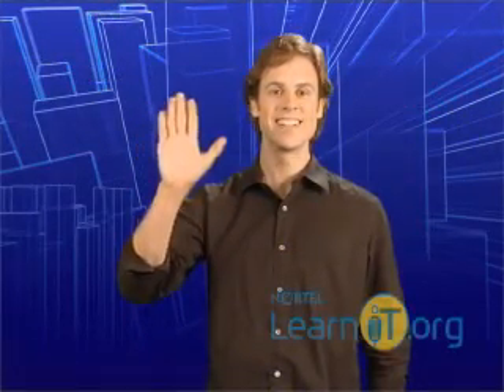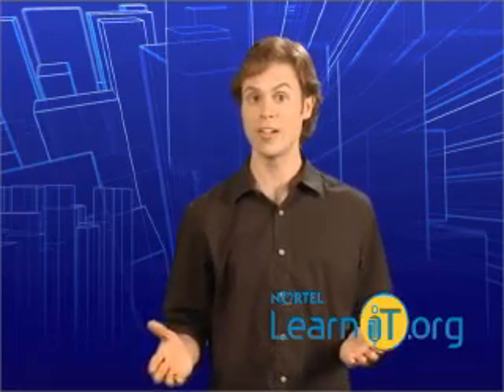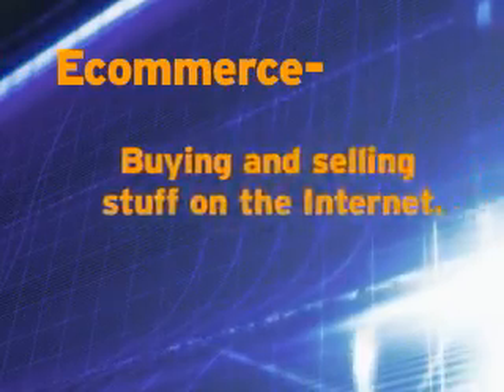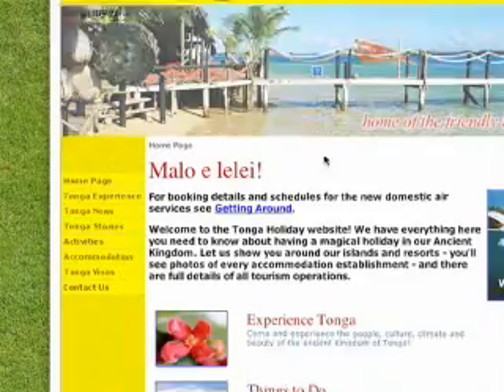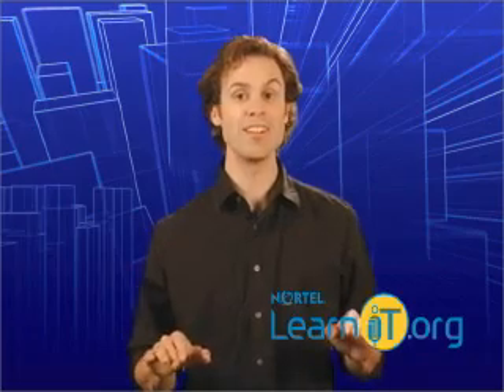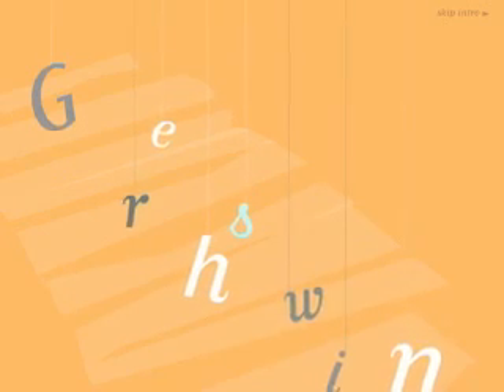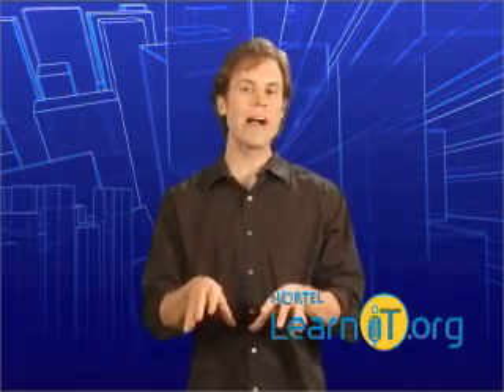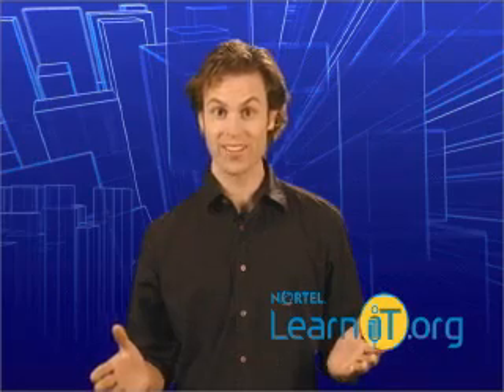Introduction to Web Design 1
What is the "web" and what are the key terms that we use to describe it. Commonly used terms for web design are discussed